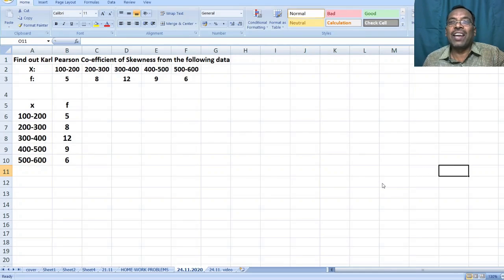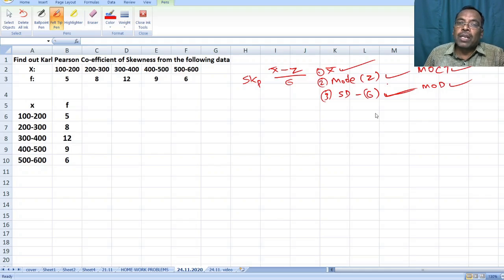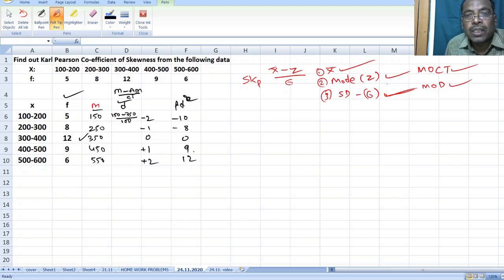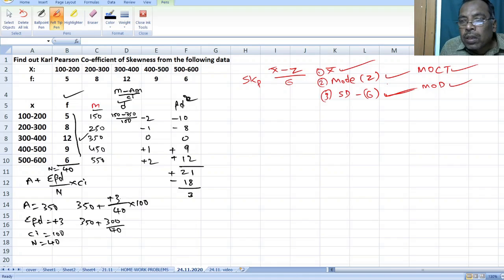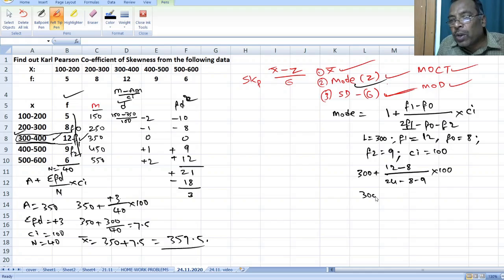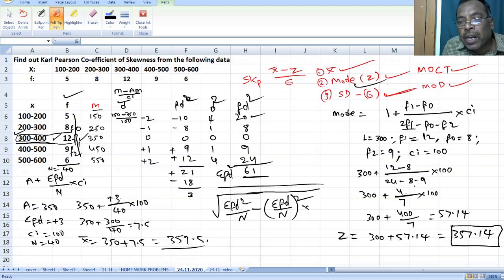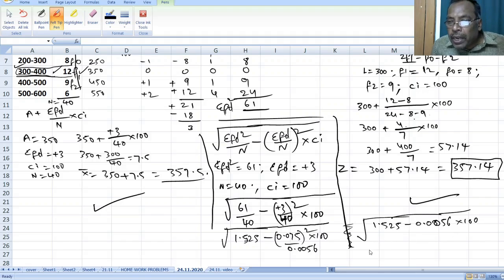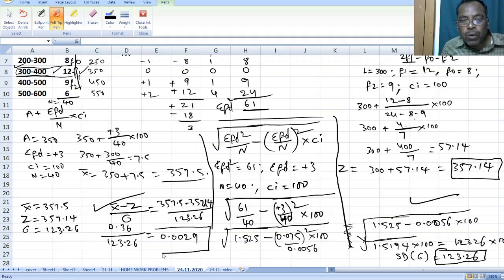KARL PEARSON'S CO-EFFICIENT OF SKEWNESS - CONTINUOUS SERIES